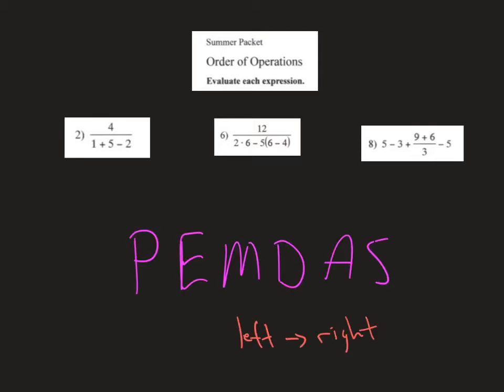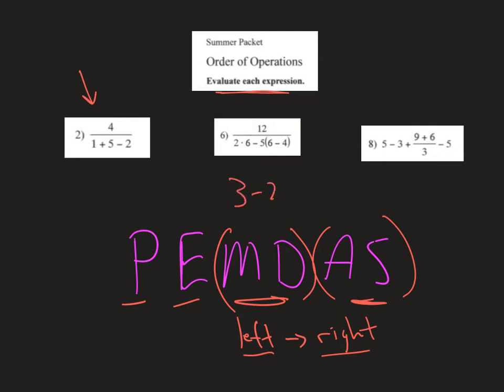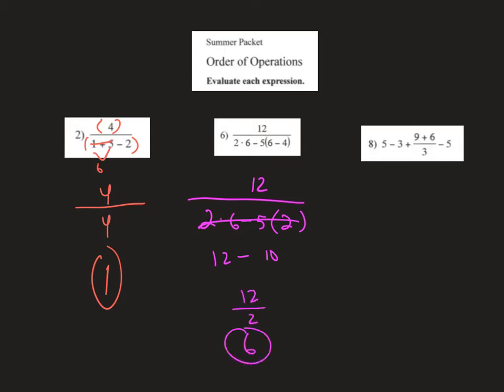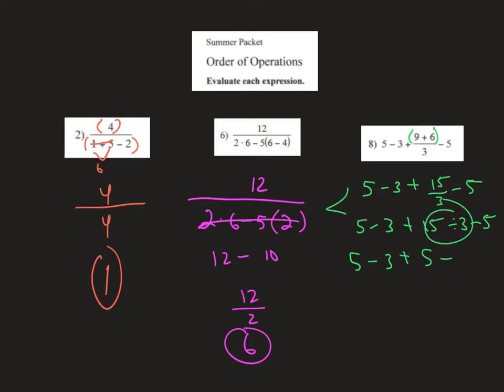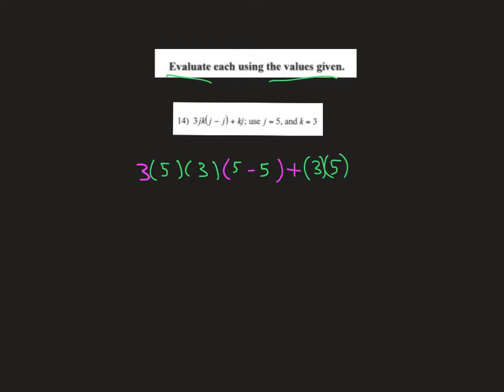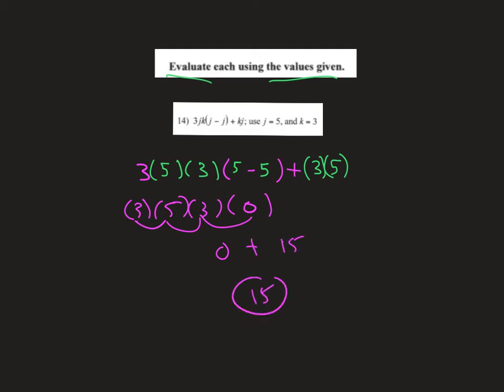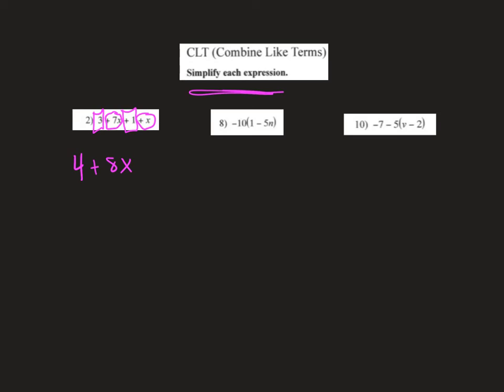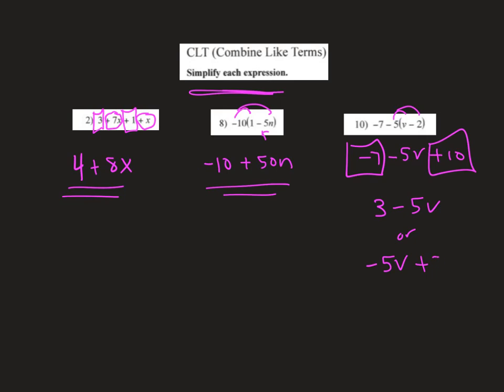CP Geo Math Packet Pgs (1-3)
Order of operations, evaluate expression, combine like terms, CLT